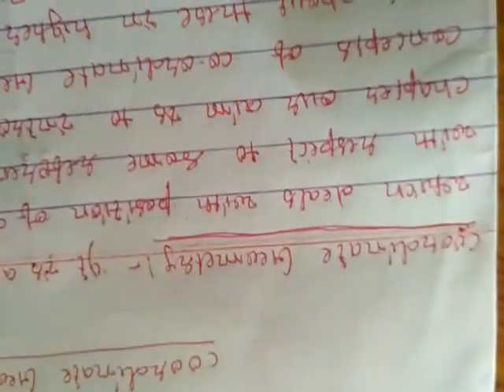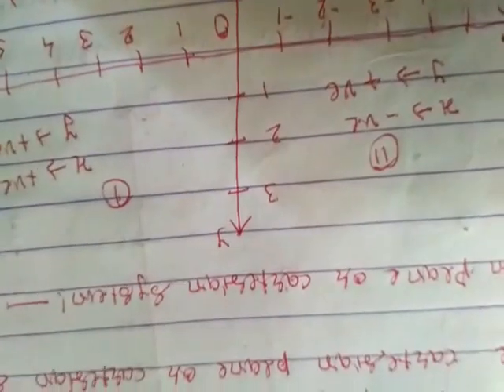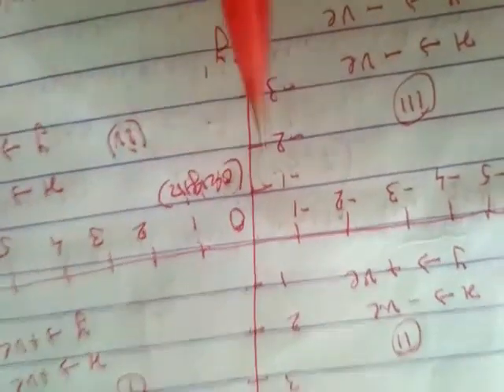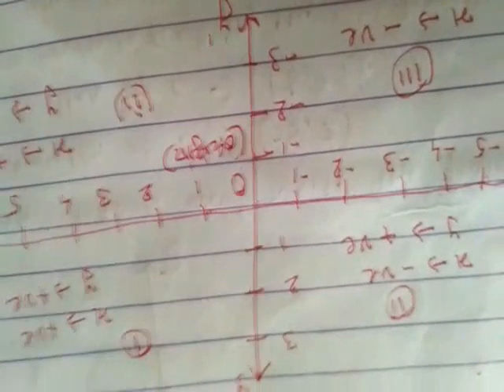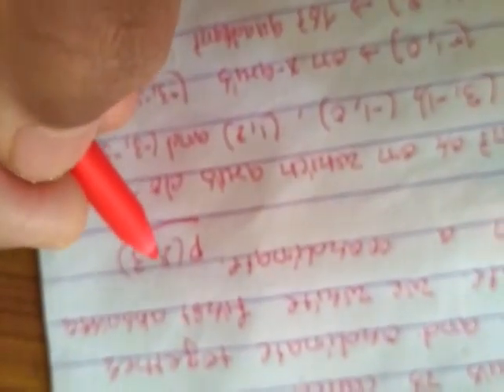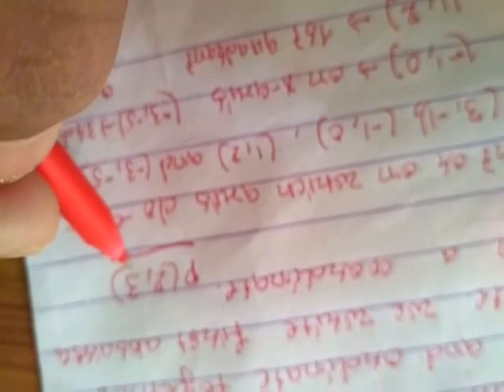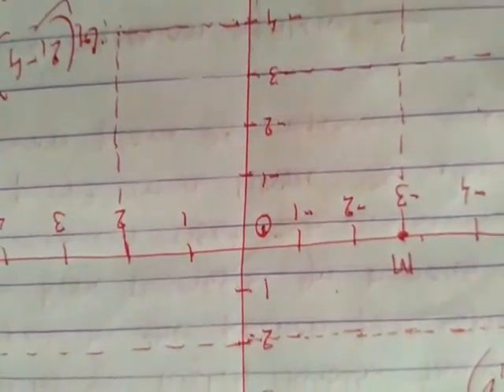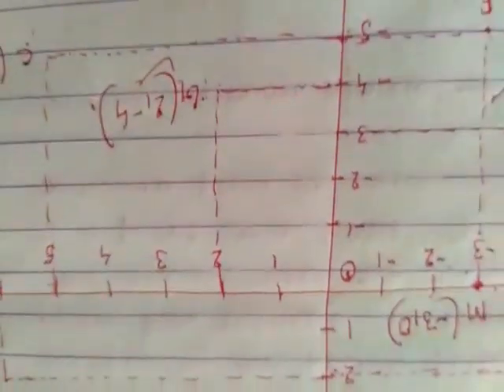MATHS FOR CLASS IX